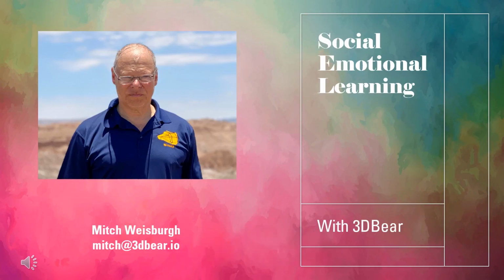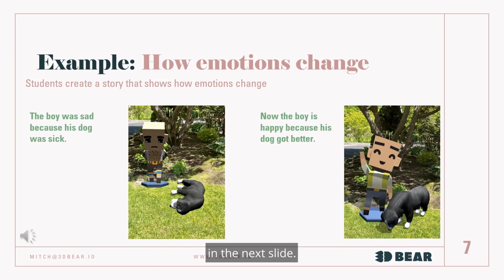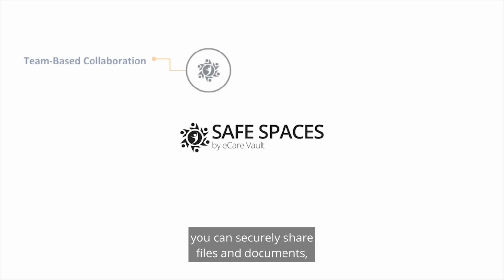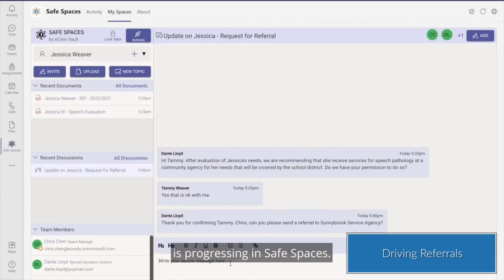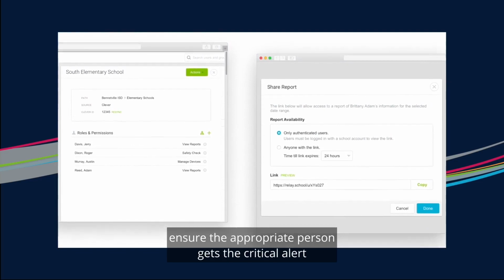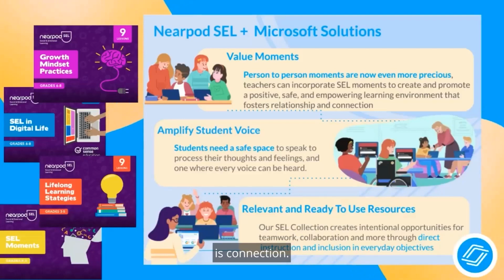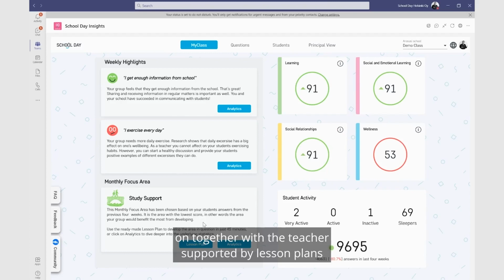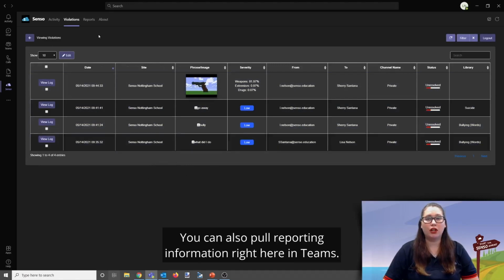Take social-emotional learning to the next level with Microsoft Education partners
Social-emotional learning (SEL) has become more critical to maximize learner success and minimize the negative impacts of stress and ambiguity these days. To address the increased importance of SEL, Microsoft and our partners have created new solutions and updated some existing ones with features to support teachers and students. Learn more in this session!